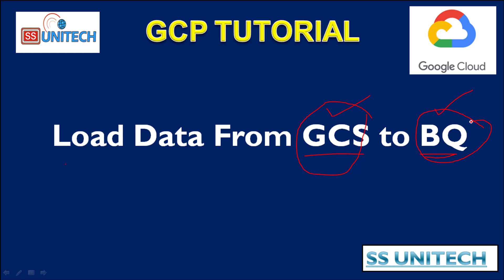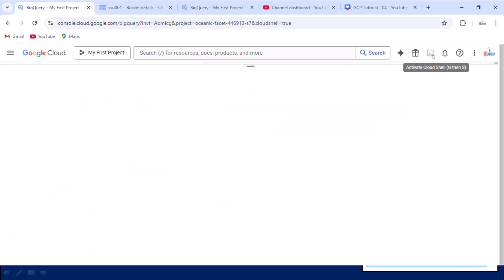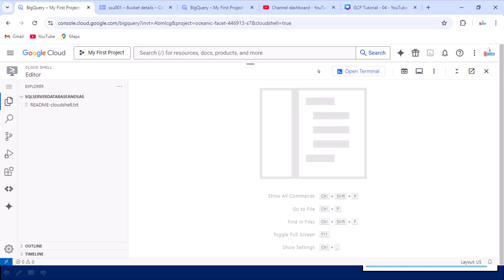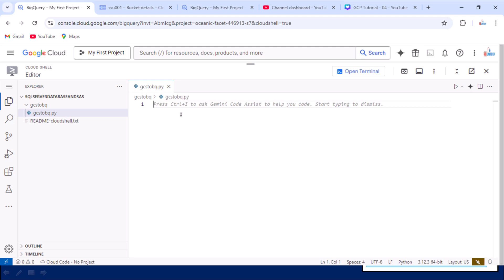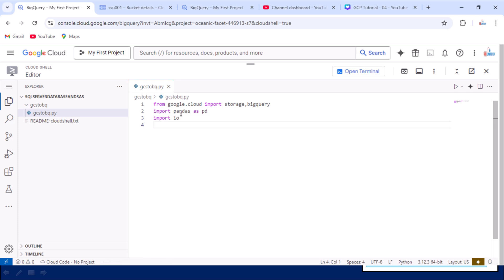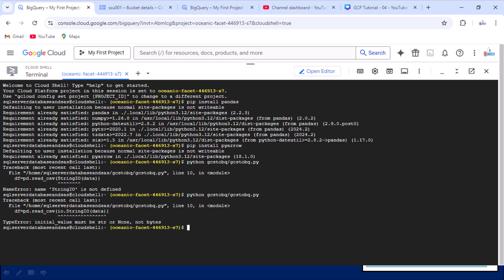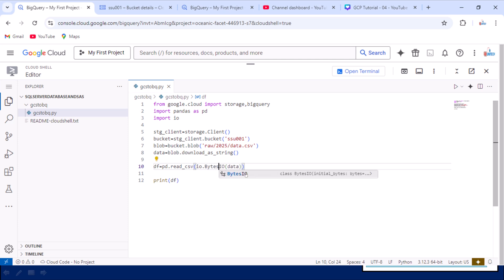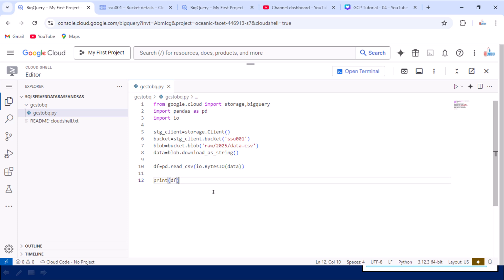6. How to Load Data from GCS to BigQuery in GCP | gcp tutorial for beginners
In this tutorial, we walk you through the process of loading data from Google Cloud Storage (GCS) into BigQuery using Google Cloud Shell. Whether you're a beginner or looking to streamline your data pipeline, this video provides a clear, step-by-step guide to get your data from GCS into BigQuery with ease.

Python code:

from google.cloud import storage,bigquery
import pandas as pd
import io

stg_client=storage.Client()
bucket=stg_client.bucket('ssu001')
blob=bucket.blob('raw/2025/data.csv')
data=blob.download_as_string()

df=pd.read_csv(io.BytesIO(data))

print(df)

bq_client=bigquery.Client('oceanic-facet-446913-s7')

table='oceanic-facet-446913-s7.ssutest.test'

bq_client.load_table_from_dataframe(df,table)
print('data have been loaded successfully!!')

Steps Covered in This Video:

Set Up Google Cloud Shell

Open Cloud Shell and authenticate your GCP account.
Upload Data to Google Cloud Storage

Ensure your data files are in the correct GCS bucket.
Create a BigQuery Dataset (If Needed)

Create a dataset in BigQuery to store your table.
Load Data from GCS to BigQuery

Use the bq load command to load your data into BigQuery, including CSV, JSON, or other file formats.
Verify the Data Load

Run queries in BigQuery to confirm that your data has been successfully loaded.